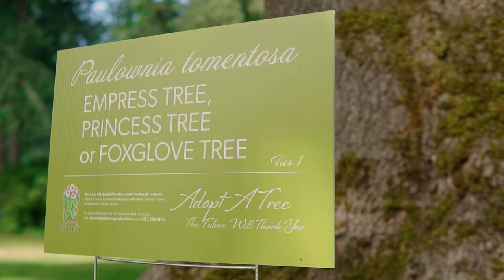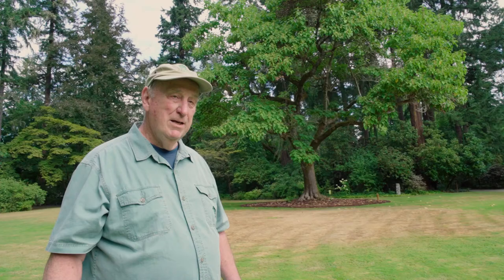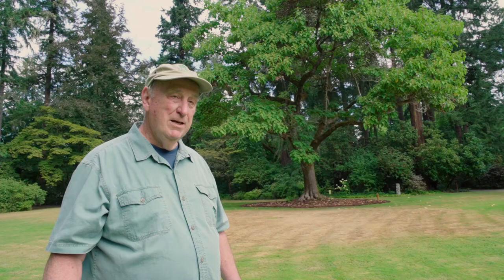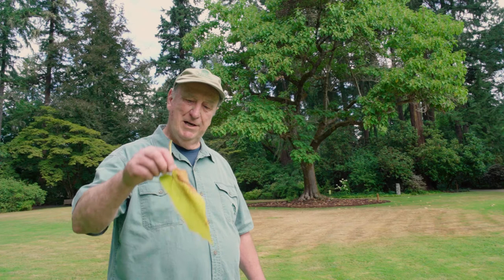Tree Tour with John Wilcox - Episode 1: The Empress Tree (Lakewold Gardens Adopt A Tree)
Longtime Lakewold Gardens friend and volunteer John Wilcox introduces you to The Empress Tree, a Tier 1 Tree in the Adopt A Tree Campaign.